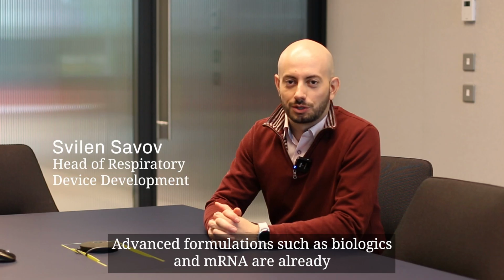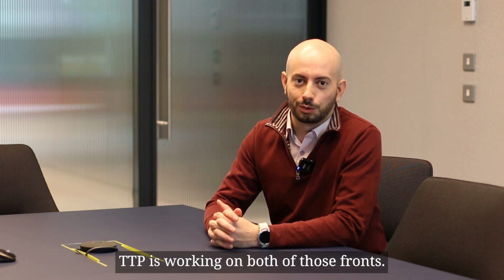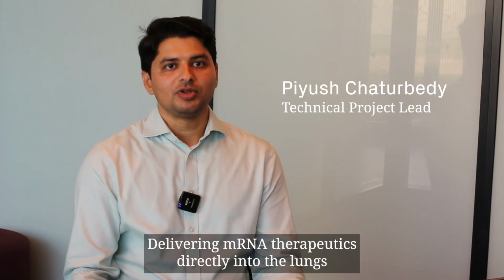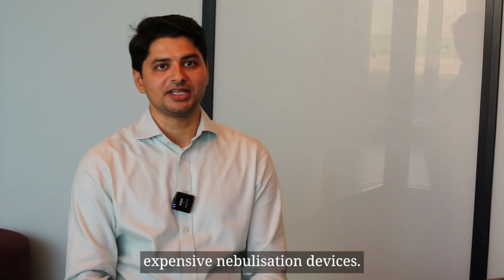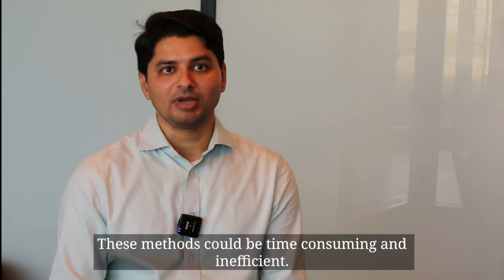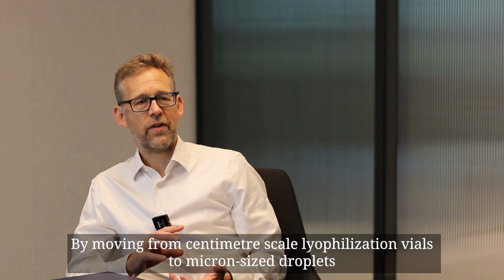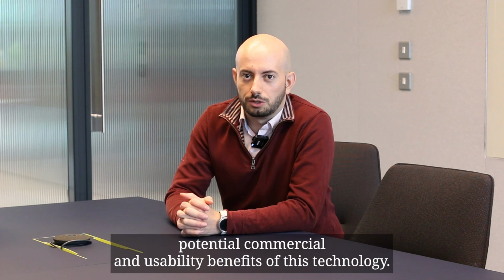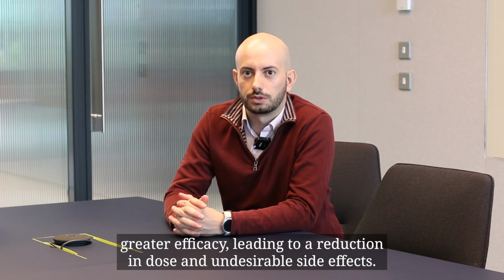How can inhalable mRNA revolutionise therapeutics?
Biologics and mRNA are shaping the future of medicine, traditionally delivered through injections. But what if we could unlock the potential of inhalation for these advanced therapies?

TTP is leading the charge with innovations in formulation and aerosolisation technologies, in this video our experts discuss the latest advancements.